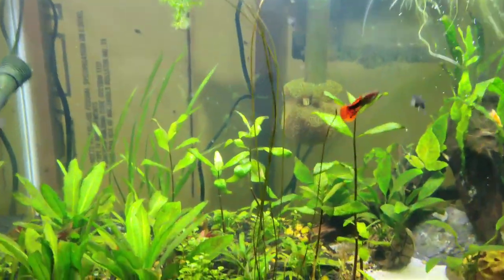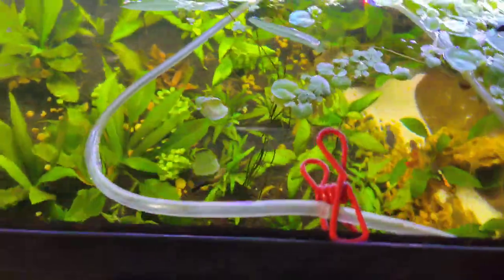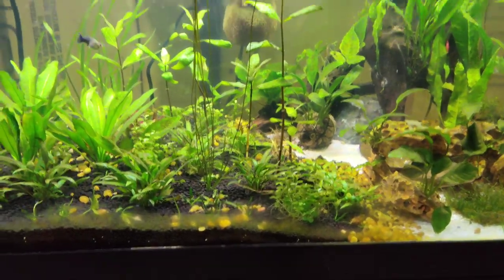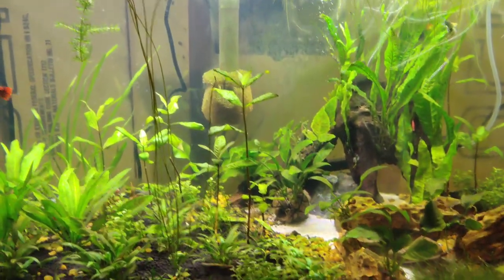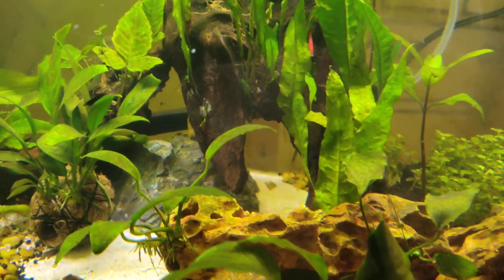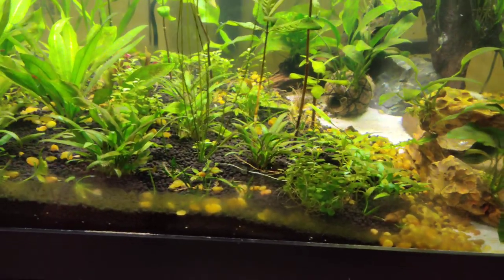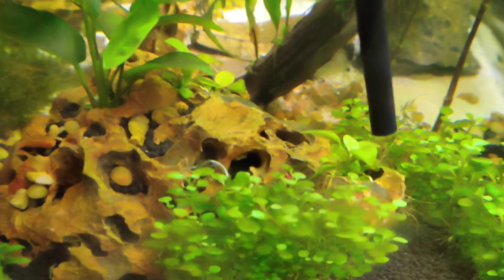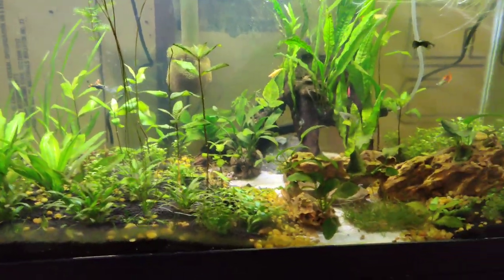Aquarium Plants, Identification, growth expectations,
In this video I explain what to expect your big chain store plants to look like after 3-4 months of them converting into aquatic plants.